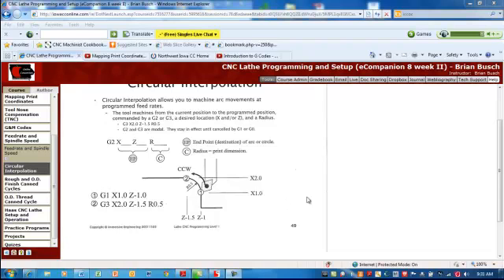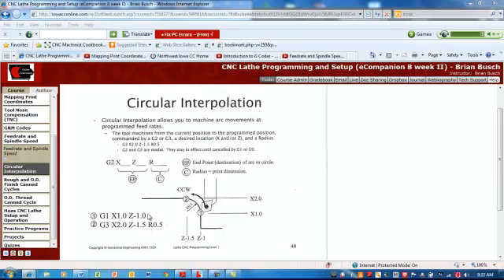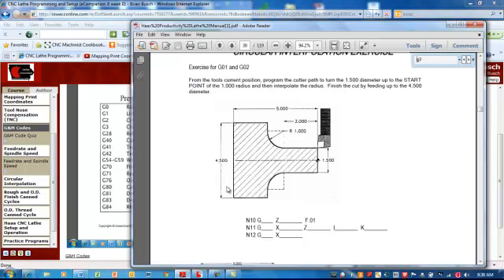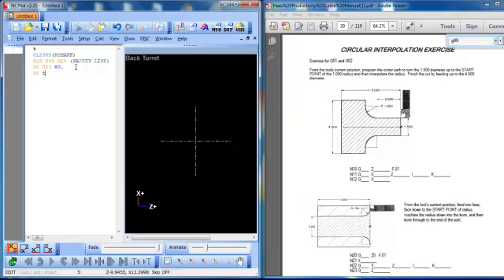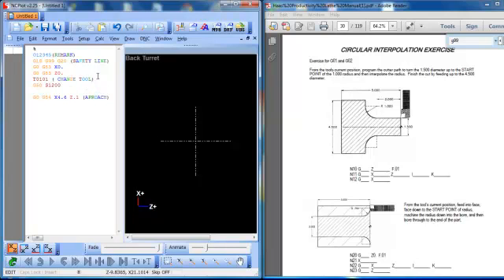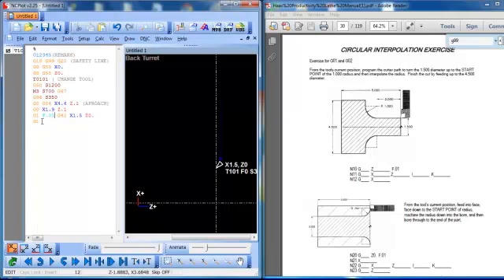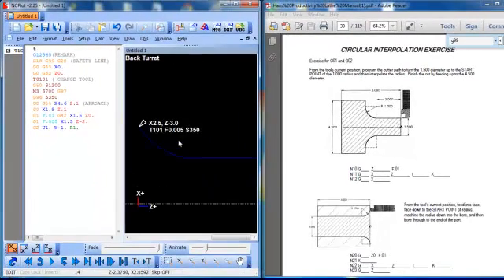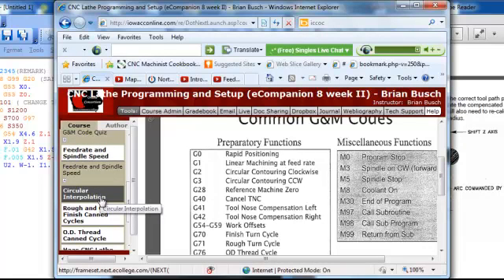Circular Interpolation Explained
Circular Interpolation